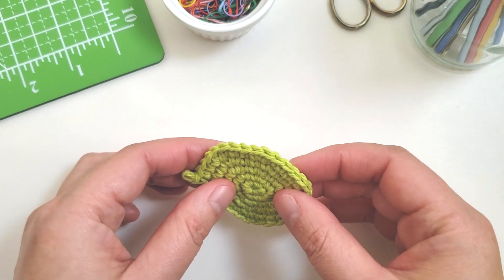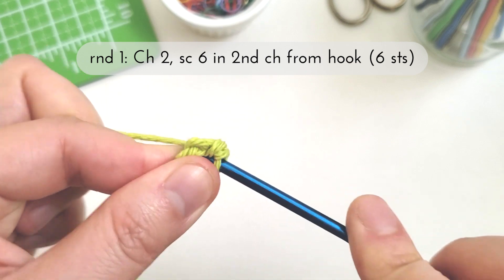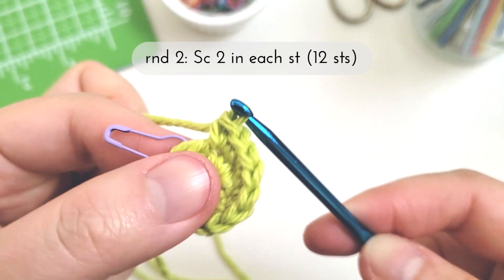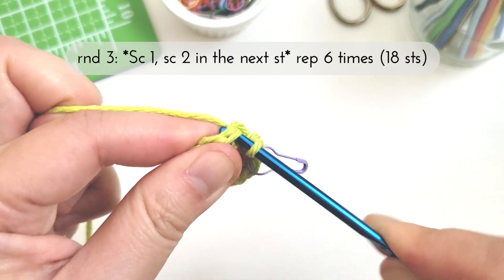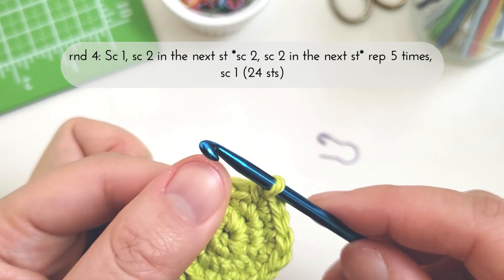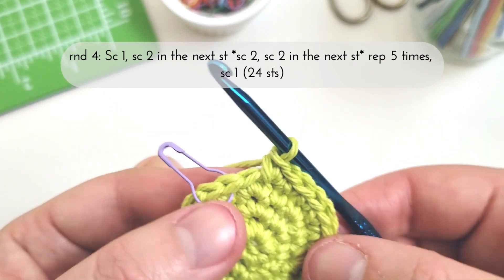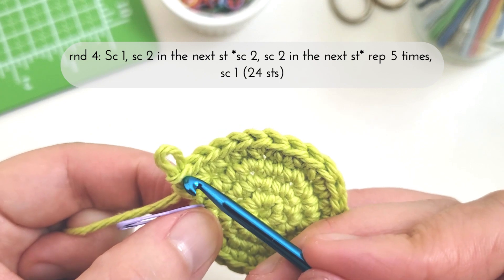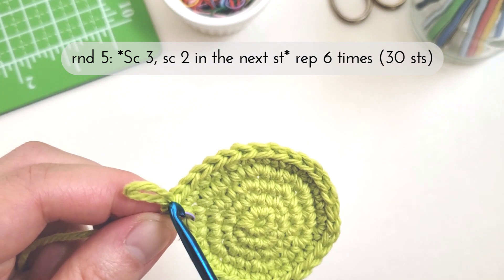Tips for reading crochet patterns | How to read patterns for beginners pt. 2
As you continue working through crochet patterns, here are some more tips for reading patterns accurately.

Abbreviations
ch - chain
sc - single crochet
st - stitch
rep - repeat
*  * - set of stitches to be repeated

Circle pattern
rnd 1: Ch 2, sc 6 in 2nd ch from the hook (6 sts)
rnd 2: Sc 2 in each st (12 sts)
rnd 3: * Sc 1, sc 2 in next st * rep 6 times (18 sts)
rnd 4: Sc 1, sc 2 in next st * sc 2, sc 2 in next st * rep 5 times, sc 1 (24 sts)
rnd 5: * Sc 3, sc 2 in next st * rep 6 times (30 sts)

Video chapters
Intro - 00:00
Crochet abbreviations - 00:09
Rnd 1 - 00:26
Rnd 2 - 01:55
Rnd 3 - 03:31
Rnd 4 - 05:54
Rnd 5 - 09:14